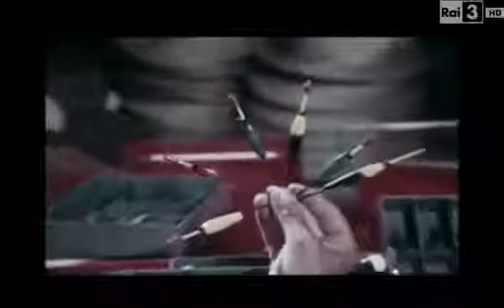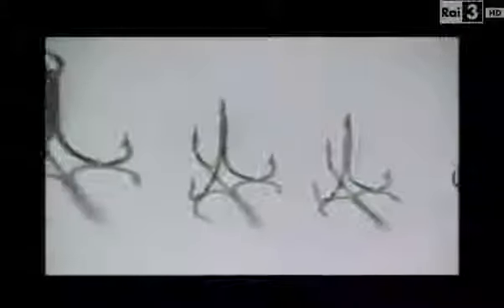Surf Casting (1966) di Giuseppe Taffarel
La pesca a SurfCasting in Italia nel 1966 nel domcumentari o di Taffarel. Un'epoca in cui la canna era in bambù e si piantava direttamente nella sabbia.

Un documentario del 1966 sul surf casting, o pesca a lancio pesante da riva.

Bella battuta di pesca alle mormore su una spiaggia di Jesolo per Daniele, Alessio e Alessandro. Video di pesca con qualche trucco di pesca per le mormore a .

Nella pesca a surfcasting alcuni usano preparare gegli inneschi sul terminale e congelare tutto. Ma questo sistema è efficace? E le esche surgelate .

Descrizione.